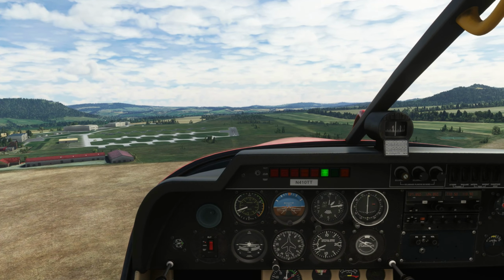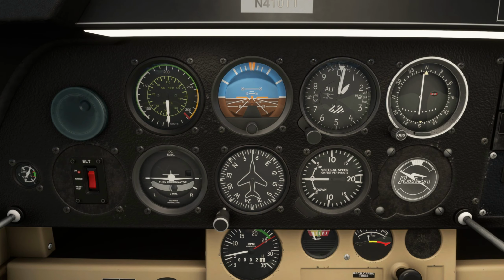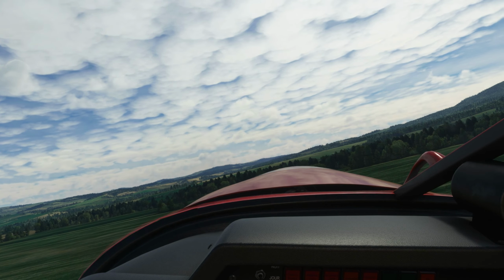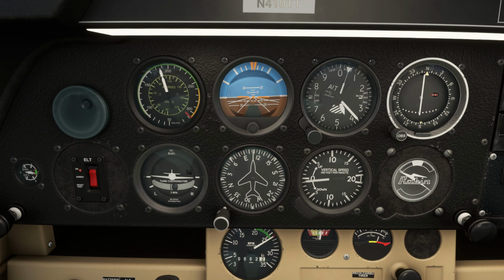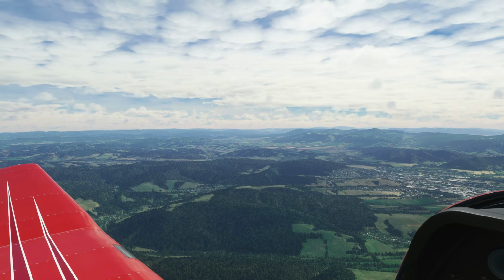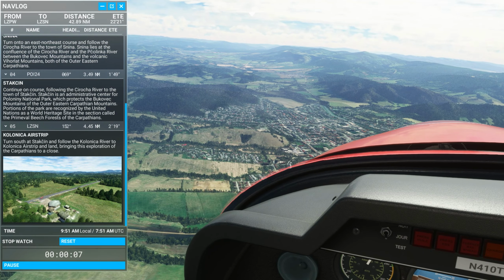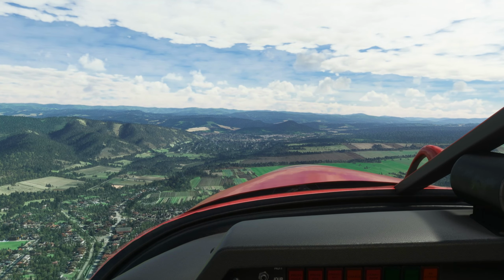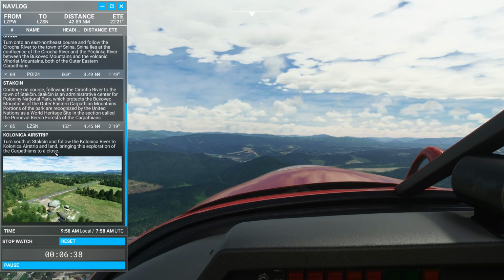Carpathians Journey Bush Trip! [Legs 3 & 4] Microsoft Flight Simulator!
00:00 Leg 3 [LZTT] Poprad–Tatry Airport, Poprad, Slovakia, to [LZPW] Prešov Air Base, Prešov, Slovakia
16:32 Leg 4 to [LZSN] Sliač Air Base, Sliač, Slovakia